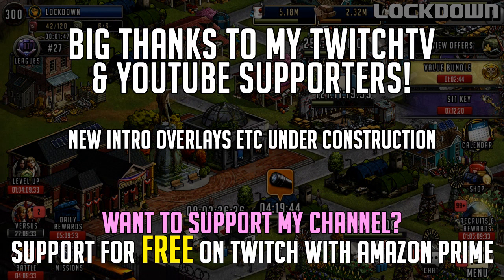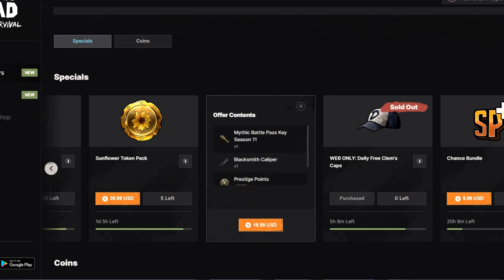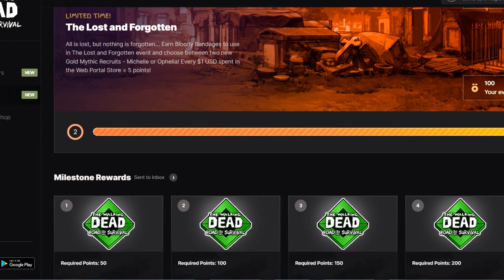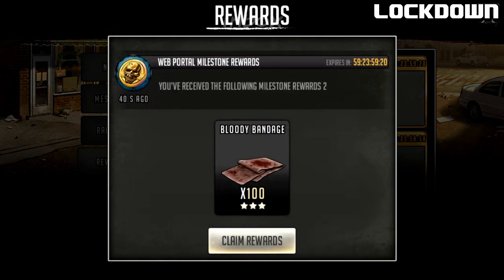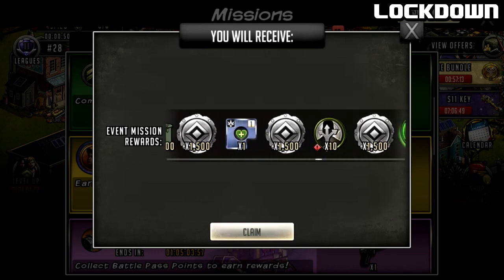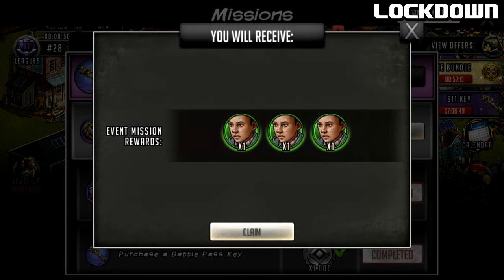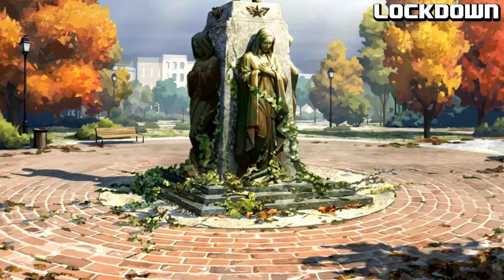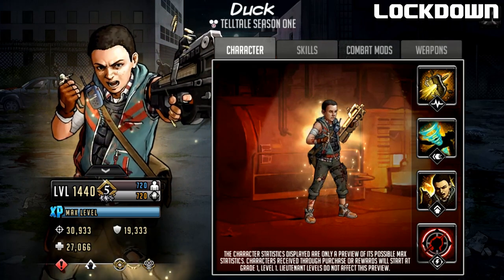TWD RTS: Claiming 3x Telltale Duck! Buying Battle Pass 11 - The Walking Dead: Road to Survival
Picking up the battle pass thanks to a donation from my man @TexxGamingYT and going over the rewards and my plans for the weapon involved!